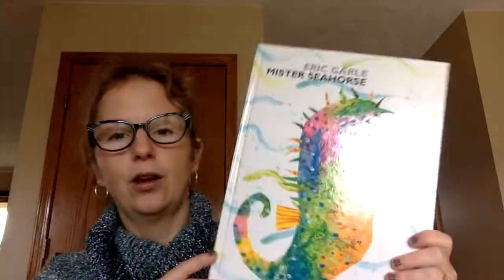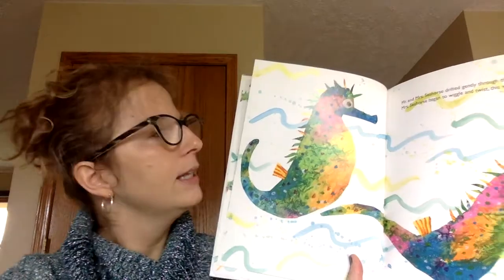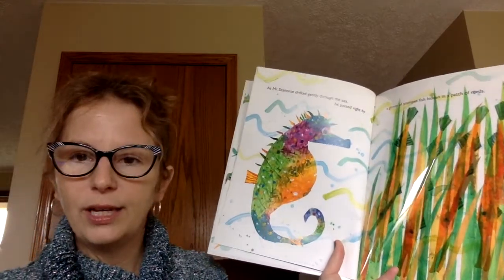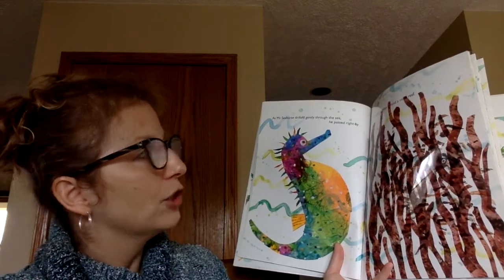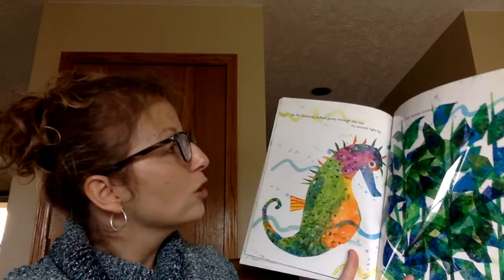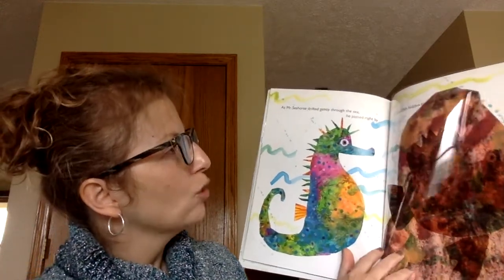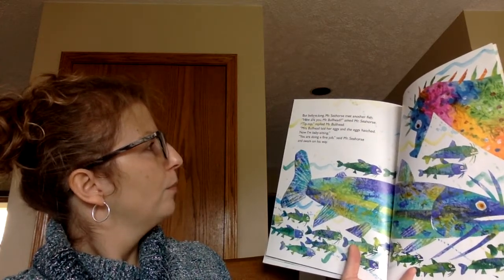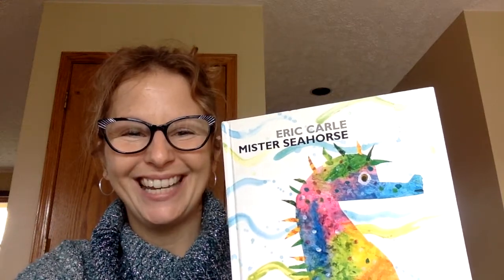Title 1 First Grade Video Week 1 Part 2